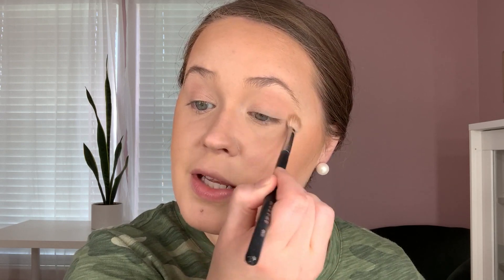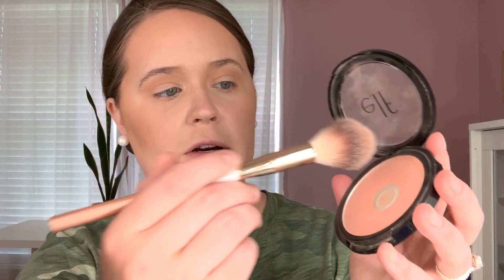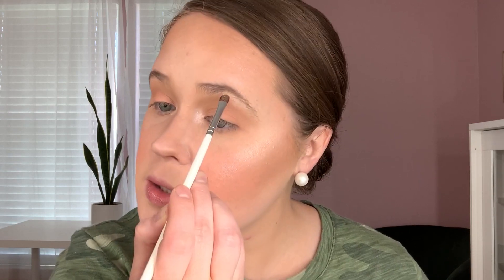FULL FACE OF MAKEUP I'VE PANNED | emilysmakeupbag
Hi friends! Today I'm doing a grwm with a full face of products I've either hit pan on, or I'm actively trying to finish up! A lot of these are my favorites that I highly recommend. Hope you enjoy! :)

Elf Cosmetics Poreless Putty Primer

Milani Conceal + Perfect Foundation

Marc Jacobs Accomplice Concealer

Charlotte Tilbury Airbrush Flawless Powder

Maybelline City Bronzer

Elf Cosmetics Primer Infused Blush

Wet N Wild Megaglow Highlight

Maybelline Ultra Slim Brow Pencil

MAC Cosmetics Lipstick

Tarte Cosmetics Stay Spray